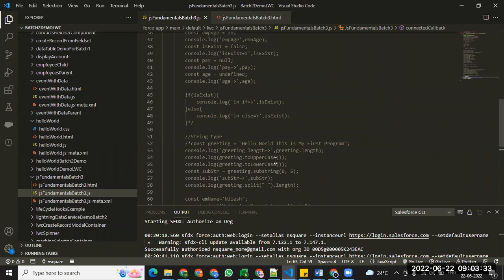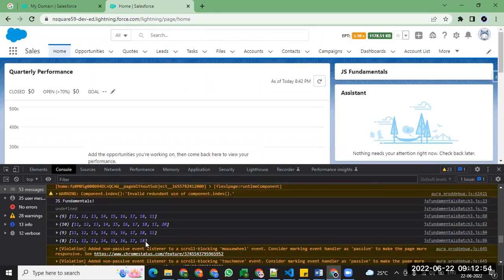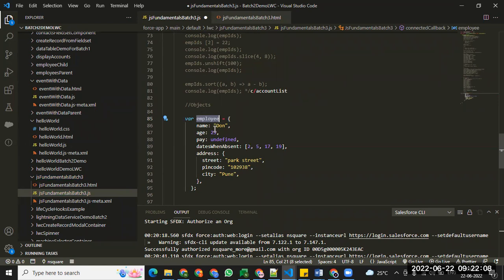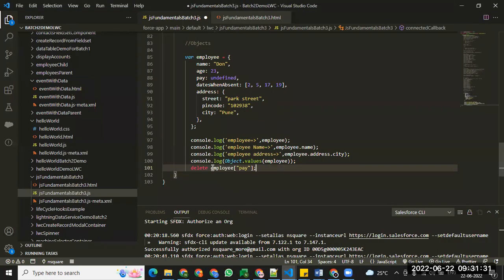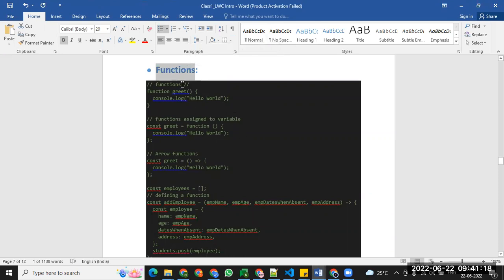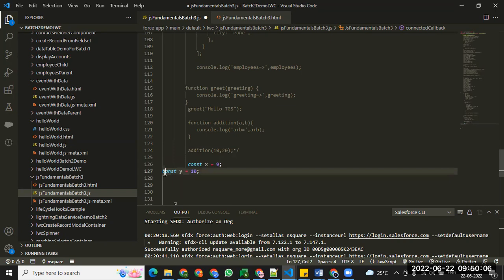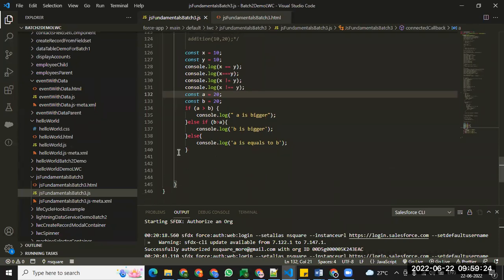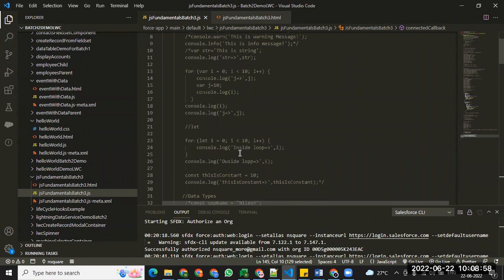Salesforce LWC JavaScript Array Online Training - 02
This video is all about salesforce lwc javascript array online training but also try to cover the following subject:
-Salesforce lwc online training
-Salesforce javascript array
-Lwc online training

however is an subject that I know something about. This video for that reason should matter and of interest to you